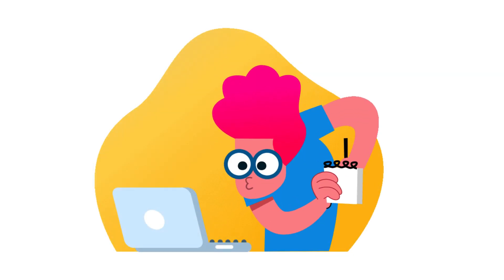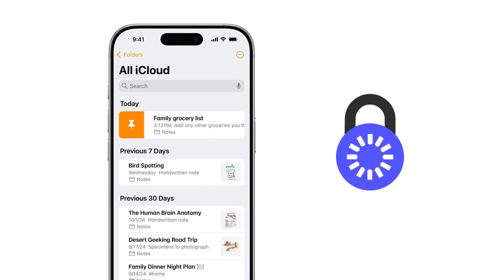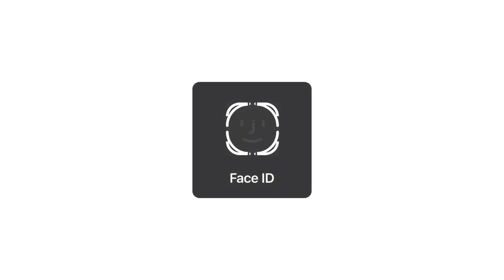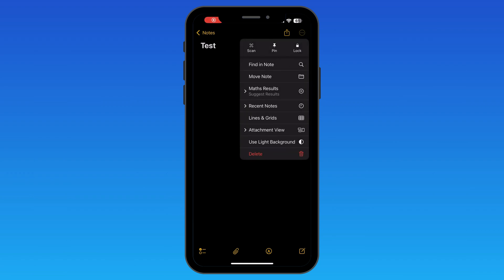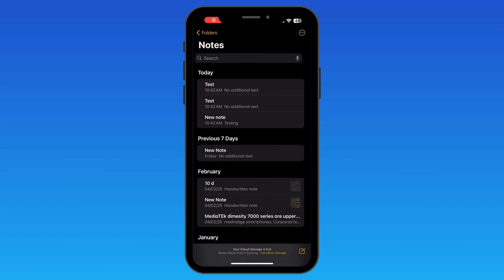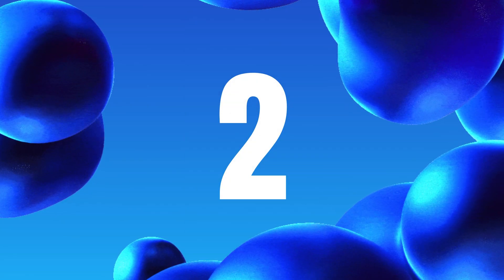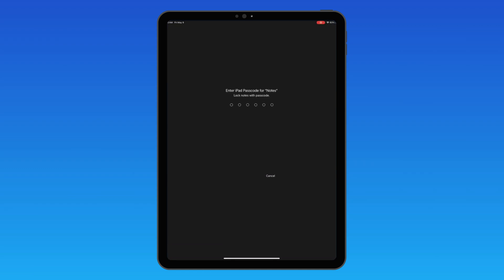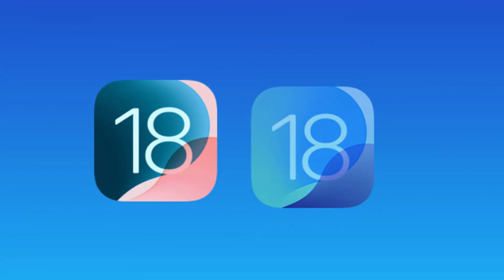How to Lock Notes with Face ID or Passcode on iPhone & iPad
Want to keep your personal notes safe from prying eyes? Whether you’re using Apple Notes or a third-party app, this guide shows you how to lock your notes using Face ID or your passcode on iPhone and iPad.

We cover both built-in features and new app-locking options in iOS 18 and iPadOS 18. Perfect for anyone storing passwords, journals, or sensitive info on their device.